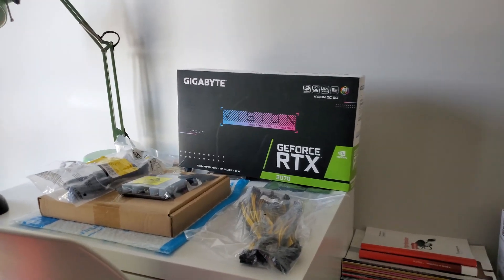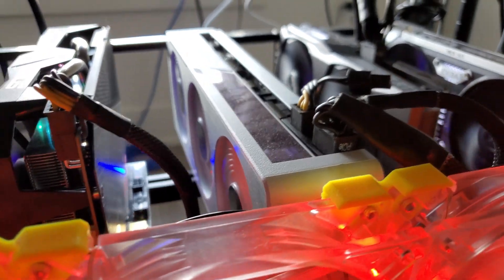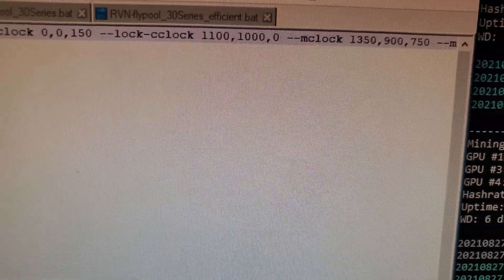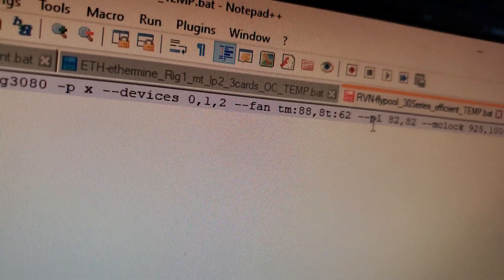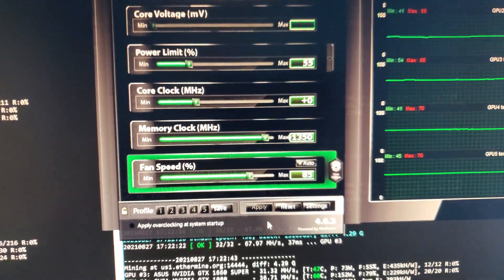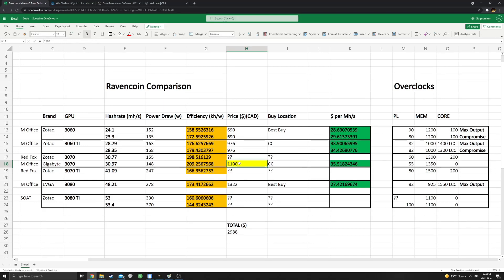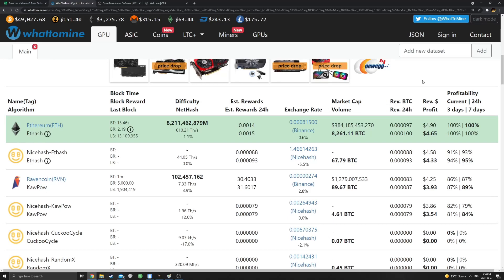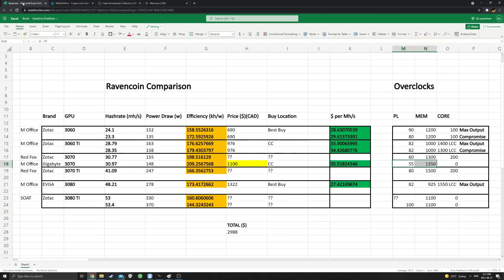Gigabyte RTX 3070 Vision OC Hashrates: ETHEREUM vs. RAVENCOIN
For a Full Hash Rate RTX 3070, what is the most profitable crypt currency to GPU Mine between Ethereum (ETH)& Ravencoin (RVN)? Lets see what hashrates and efficiencies we can get with our Gigabyte Vision OC 3070

0:00 Intro
0:42 Card Features
1:54 Price
2:09 ETH Performance
2:41 ETH Overclocks
3:49 Configuring Trex .bat file
4:57 RVN Stock Hashrate
5:20 RVN Overclocks
6:41 Efficiency Comparison
7:37 Profitability (WhatToMine)